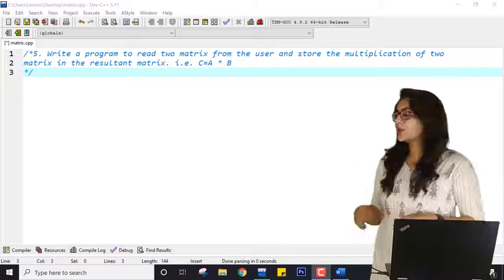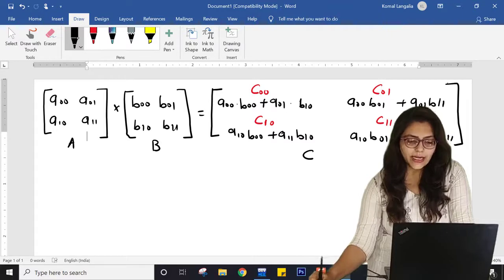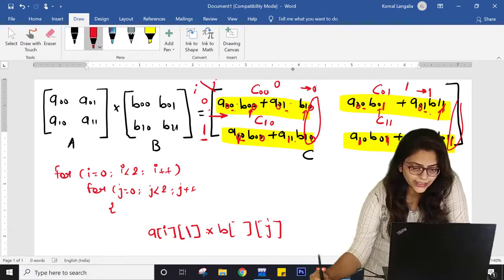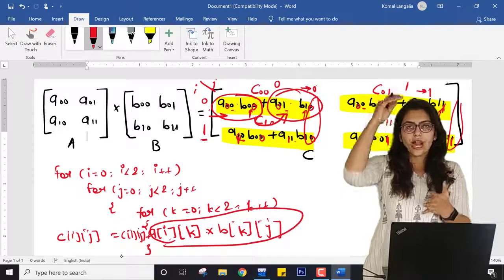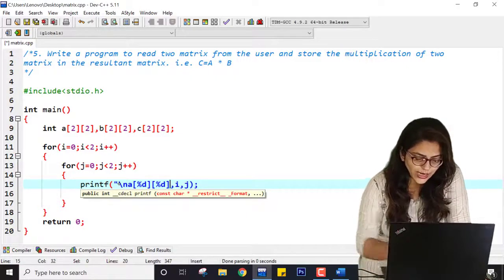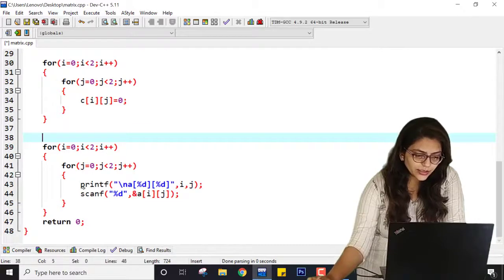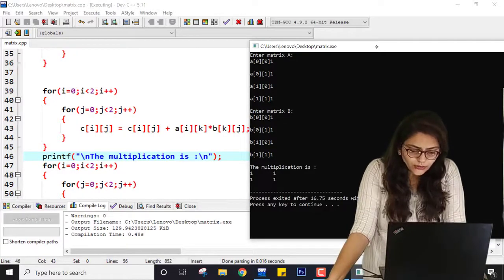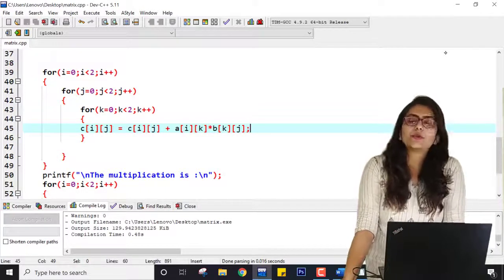Lec - 52_Two dimensional Arrays - Part 3 (Practical) | Programming for problem solving | FY Engg